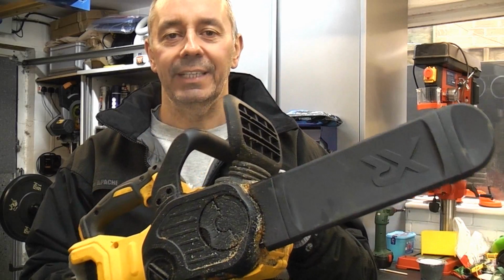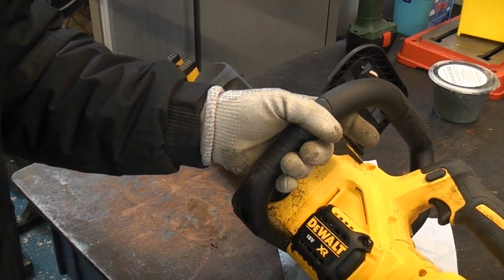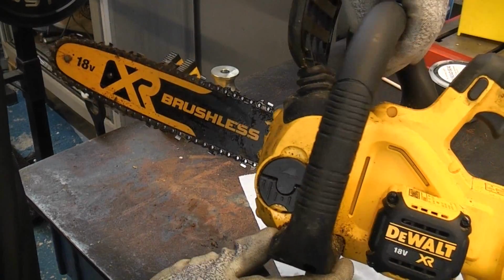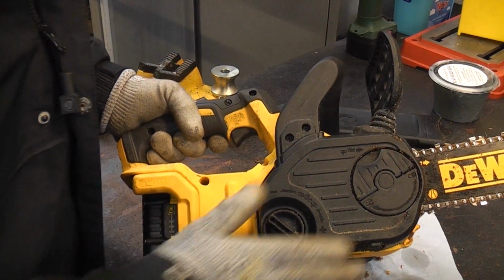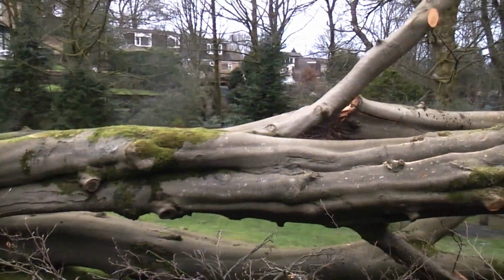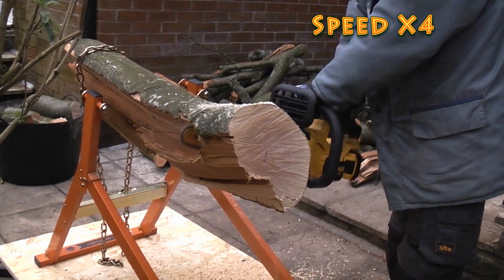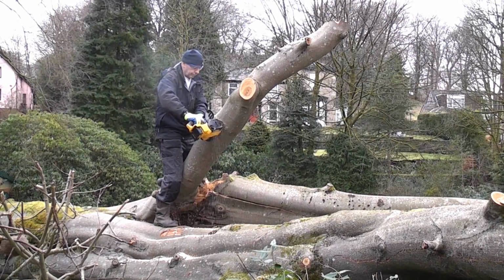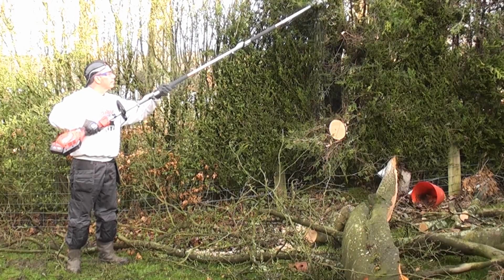Dewalt 18v cordless chainsaw | Dewalt DCM 565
The Dewalt DCM 565 is a 18v cordless chainsaw that has a brushless motor, it also has an automatic lubricator- like most chainsaws. This chainsaw is really easy to use and is safe and very quiet, when compared to a petrol chainsaw. Cutting logs or branches is a piece of cake with the DCM 565. In the video I show how many logs it can cut from a single 5AH battery charge. If you are going to be using this chainsaw for prolonged periods of time, you will need several batteries!